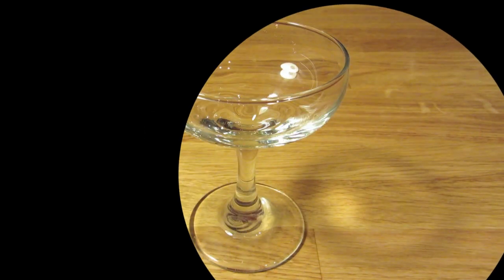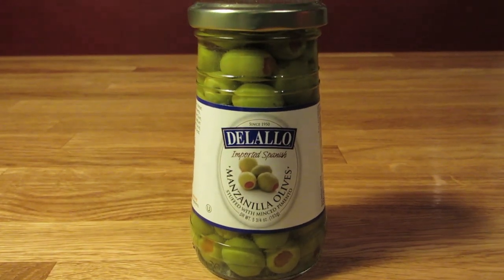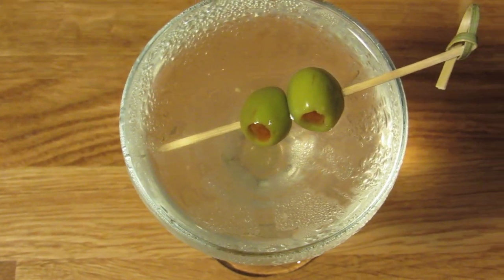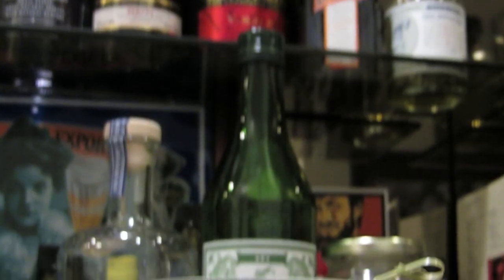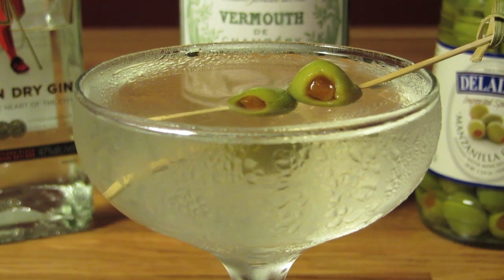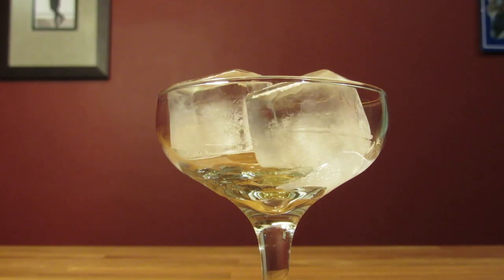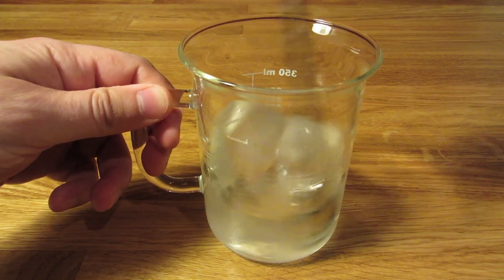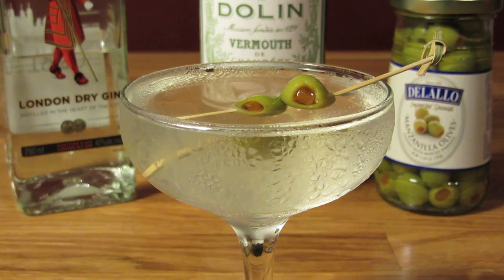Dirty Martini - How to Make the Classic Drink like James Bond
Learn how to make a Dirty Martini worthy of being called a James Bond cocktail using Beefeater Gin, Dolin Dry Vermouth and Olives. The series, Cocktails and Pussy Galore, shows you how to drink like 007 using the Ian Fleming books (not the movies) as the source, which takes you beyond the typical James Bond Martini.

Like a Gibson a Dirty Martini is a variation on a Dry Martini that strays from the clean, cirtusy flavors and opts for the salty and savory flavors. However, the Dirty Martini takes it to the next level by not just adding a touch of brine that comes into the drink by virtue of the residue on the garnish, but by adding a spoonful of brine. This clouds the drink and gives it that murky, yellowish hue, which is how it got the name, "dirty."

James Bond rarely had Martinis with olives, let alone Dirty Martinis. In Thunderball, his friend, Felix Leiter, told him all about this great place that serves Martinis with Jumbo Olives. When they finally get their drinks, Leiter, just for fun, flexes nuts on the bartender for using a Jumbo Olive that takes up a large part of the volume of his Martini. Bond was fascinated by Leiter's knowledge of bartending P&Ls but didn't seem to object to the drink. Strictly speaking Bond didn't have a Dirty Martini. Not by name anyway, but it was a Martini where the olive and brine were a prominent part of the drink.

The briny taste is what draws a lot of people to Dirty Martinis. Our modern palates are drawn to salty flavors and Dry Martinis can be a little too alcohol forward for some people, so the Dirty Martini steps in to take some of the edge off of the Gin. But you've really got to like olives for this one. If not, it won't be your cup of tea. It's easy to over do it with the brine. Try it with less. You can always add more. Cheers!

Bond Brands:
Beefeater Gin
Martini & Rossi Dry Vermouth

Recipe:
2 oz Gin
0.5 oz Dry Vermouth
1 tsp Olive Brine (to taste)
garnish 2 Olive
Stir over ice. Strain into chilled coupe glass. Garnish with Olives.

Regans’ Orange Bitters No. 6

Martini & Rossi Dry Vermouth (not exactly featured, but Bond's choice)

Bar Tools:

Coupe Glass (1 oz larger)

Measuring Cup

Measuring Spoon

Cocktail Toothpicks

Mixing Glass

Hawthorne Strainer

Mixing Glass & Hawthorne Strainer